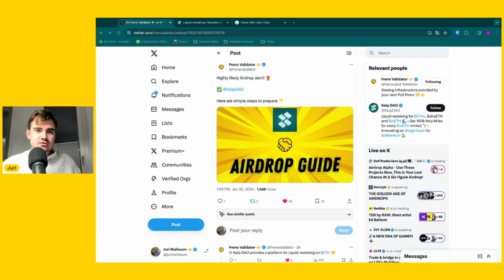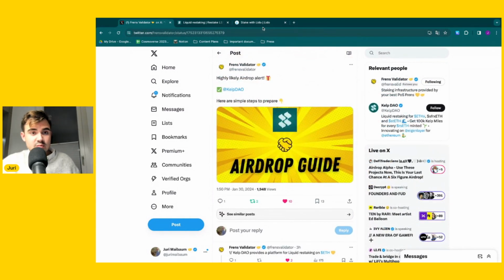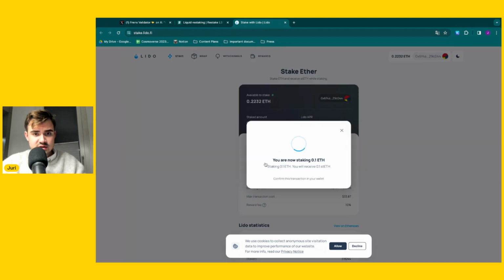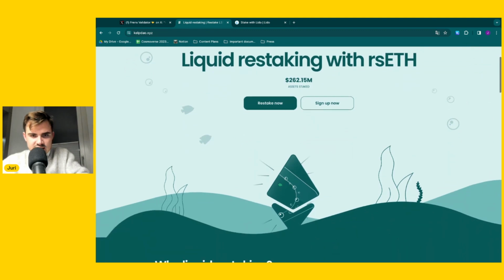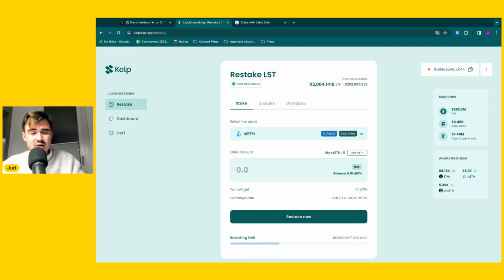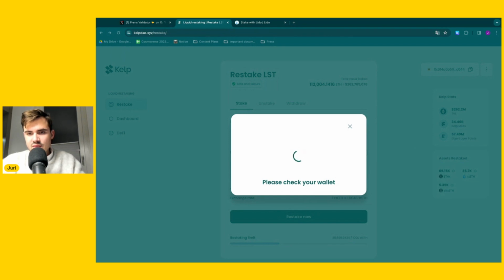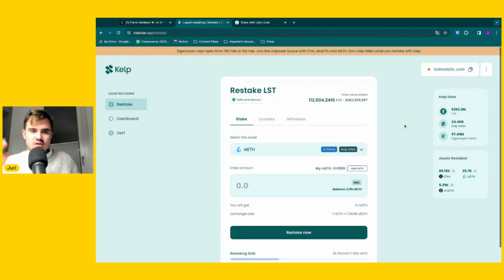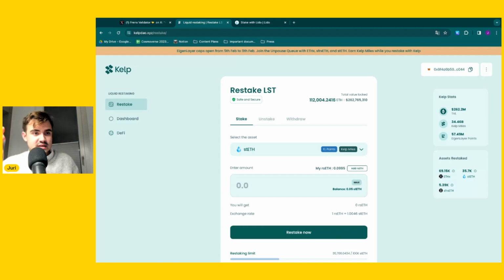The Two For One Airdrop: KelpDAO Airdrop Tutorial [Get eligible in 5 Minutes]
Another airdrop in the Ethereum/ EigenLayer ecosystem is on the horizon. In today's episode, we show you how to use one protocol only, Kelp DAO, and potentially get eligible for two airdrops.